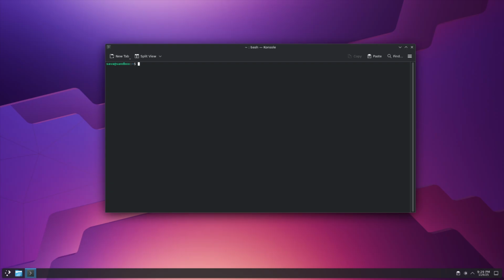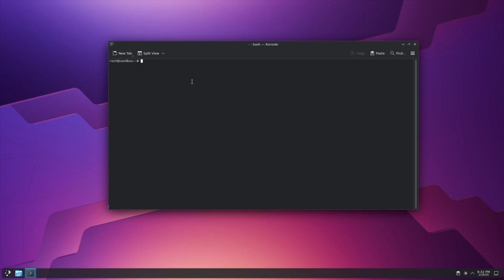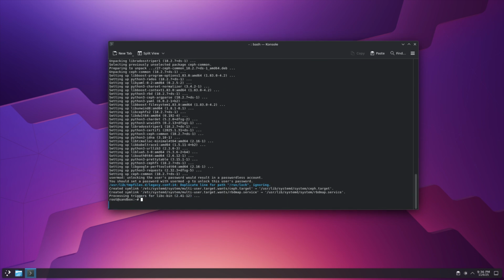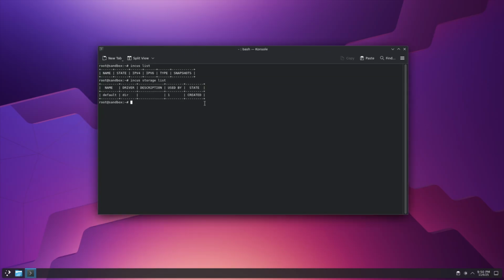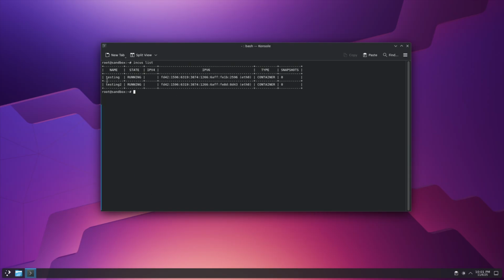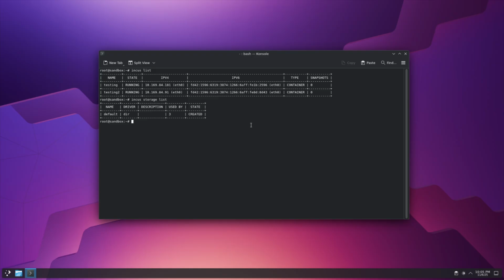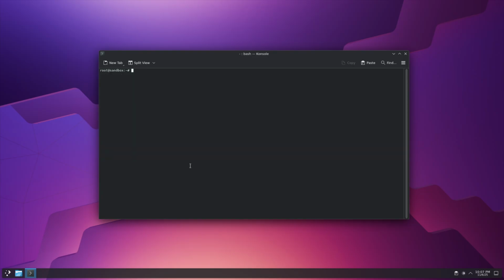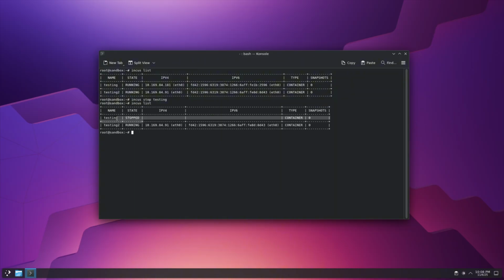Debian 13 Trixie | Part #4 - Incus Linux Containers setup Guide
Learn how to set up Incus containers for software testing on Debian step by step!

In this tutorial, I will guide you through installing and configuring container environments using Incus on Debian.

Perfect for developers, QA engineers and admins and anyone looking to create isolated test environments.

Topics:
Introduction
Installing Incus on Debian
Setting up Containers
Creating and Managing Test Containers
Networking problems with ip

- Isolated environments
- Faster setup and teardown
- Consistent results across systems
- Perfect for CI/CD pipelines
- Debian 13 Trixie
- Incus